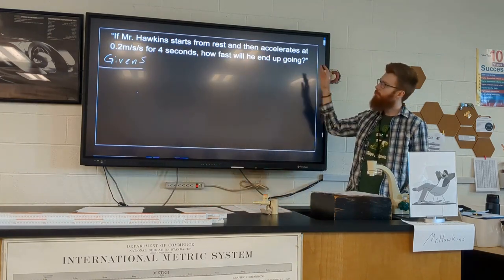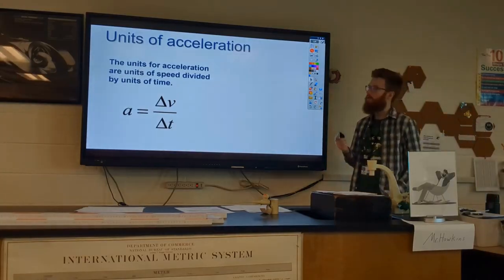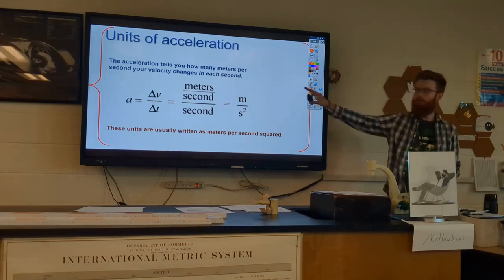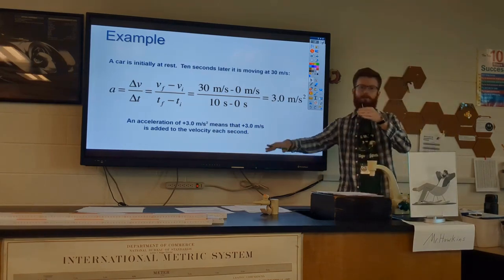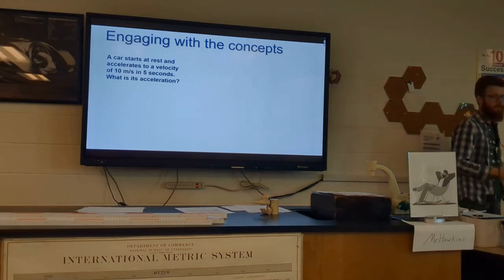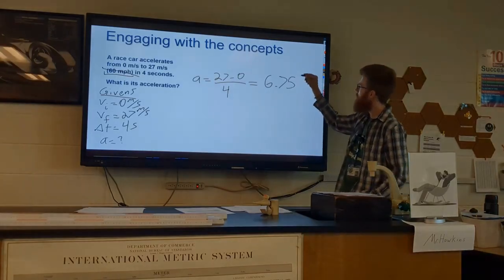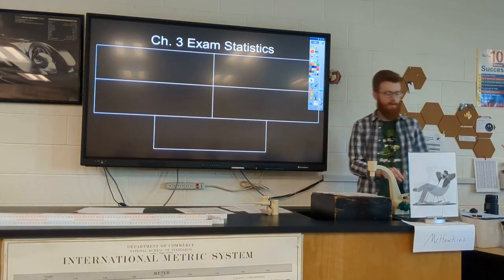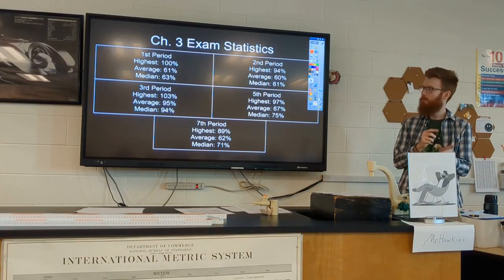Intro to Acceleration Part 2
I continue discussing acceleration.